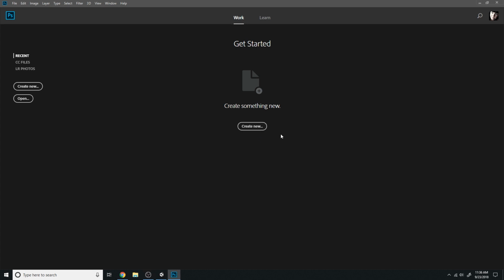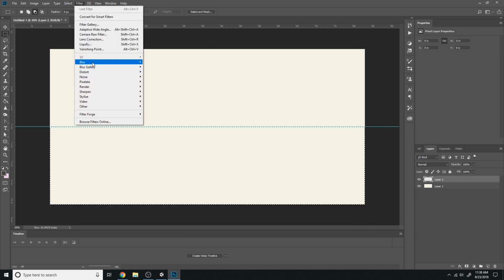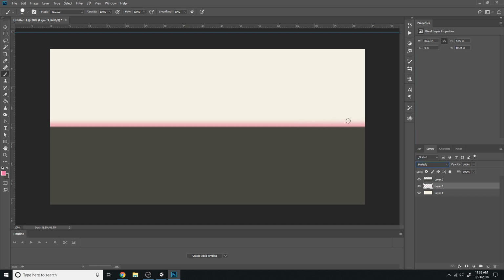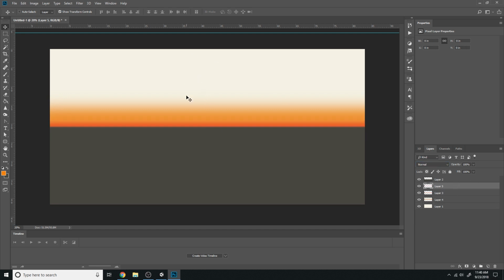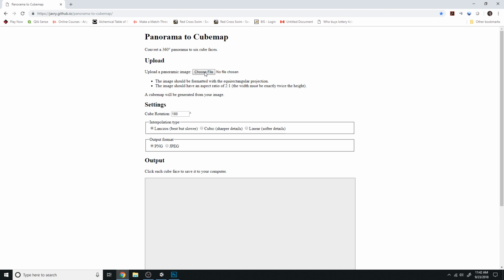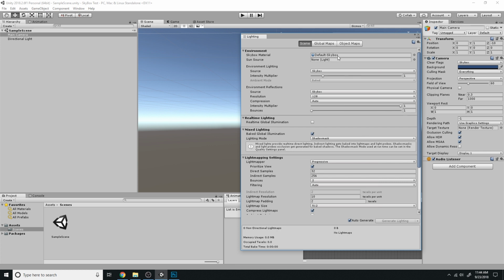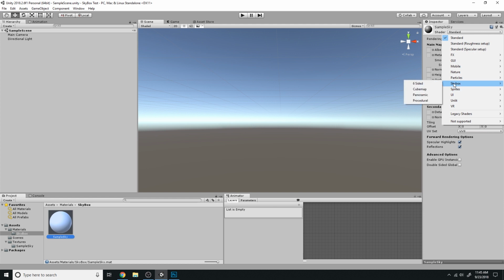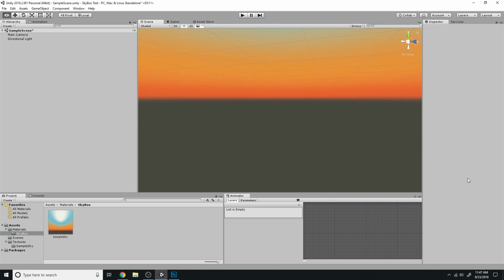Create Custom Skybox for Unity with Photoshop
In this quick tutorial I create a custom Skybox for Unity in Photoshop.

Skip to the 8 minute mark if you already have your cubemaps and just need to Unity bits.